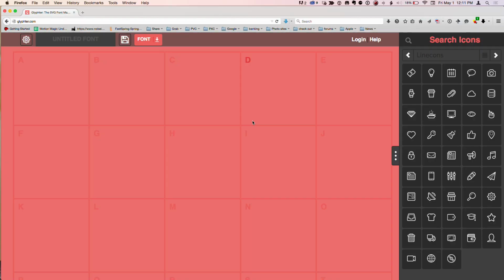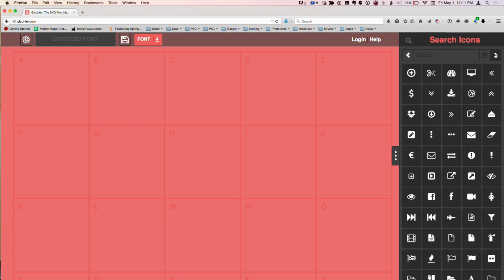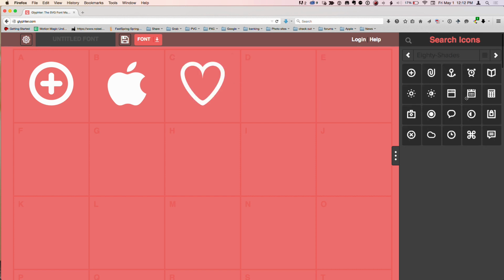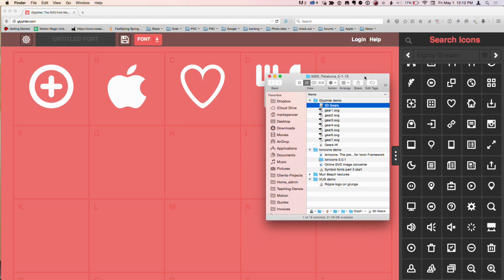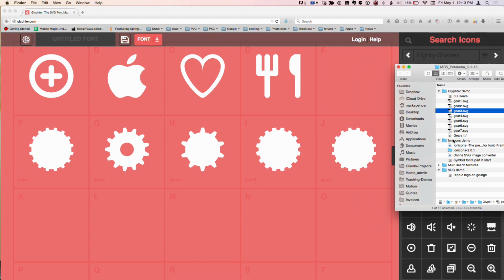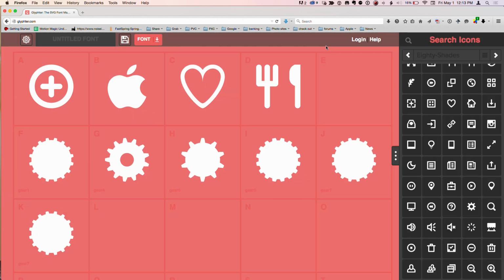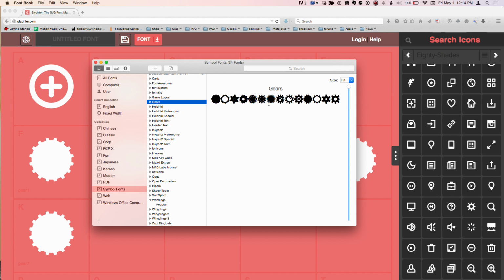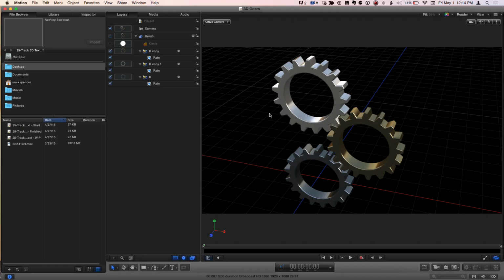MacBreak Studio: Ep 316 - Creating Symbol Fonts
This week, Mark shows you how to create 3D symbols out of fonts using third party software called Glyphter. You can literally create 3D objects out of thousands of fonts, then animate them in Final Cut Pro X or Motion.

Be sure to check out Mark's excellent feature length tutorials on using Motion at Rippletraining.com